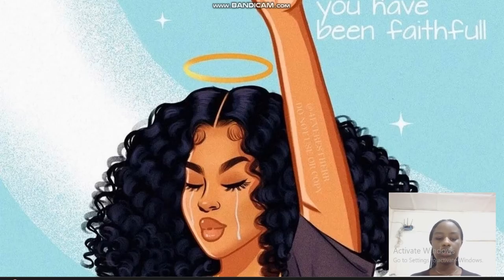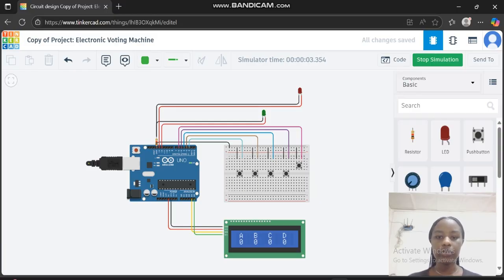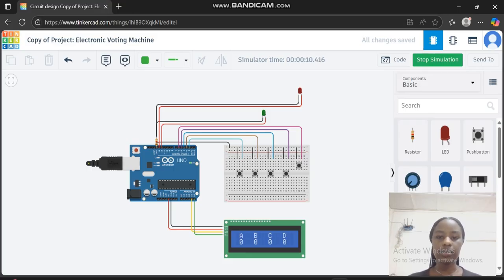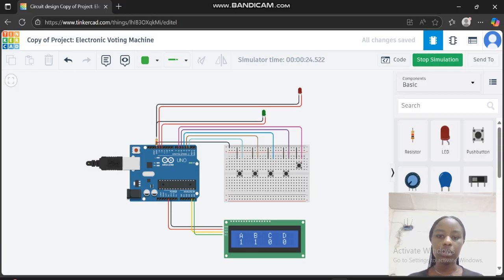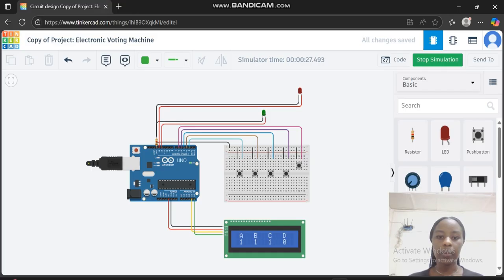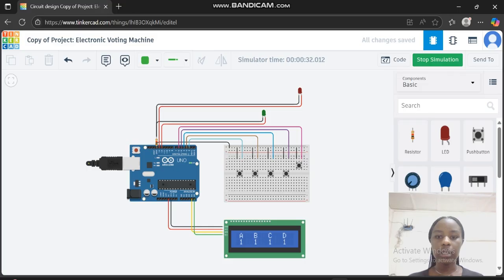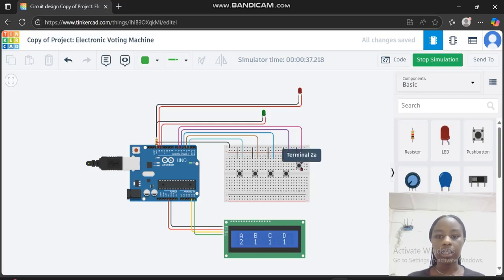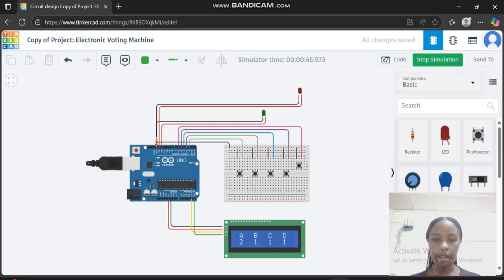ELECTRONIC VOTING SYSTEM